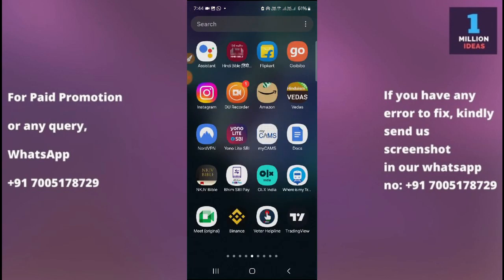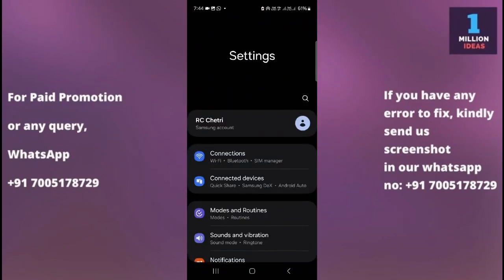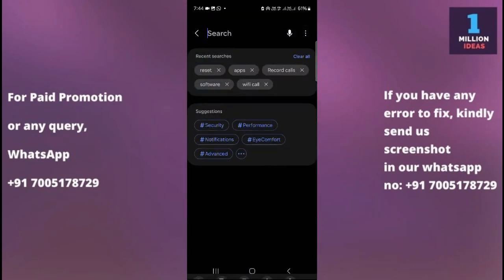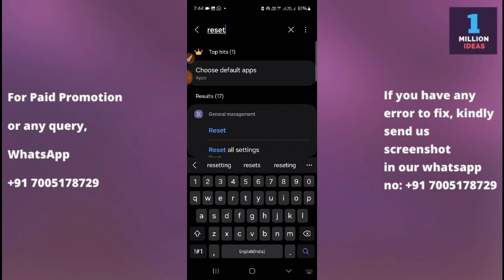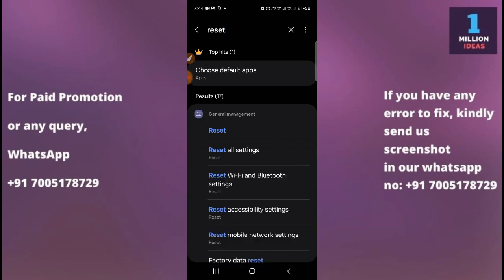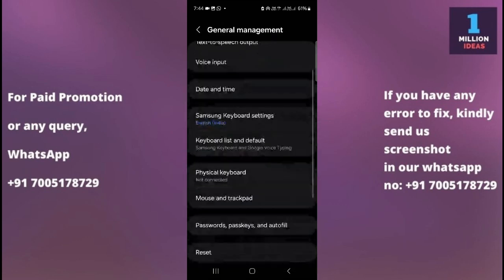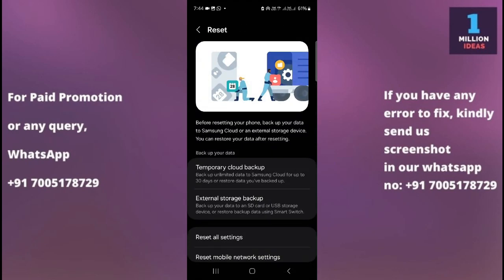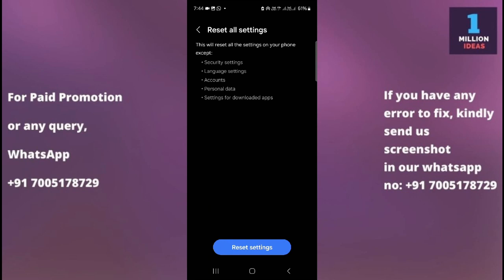Failed to read data error in samsung F04